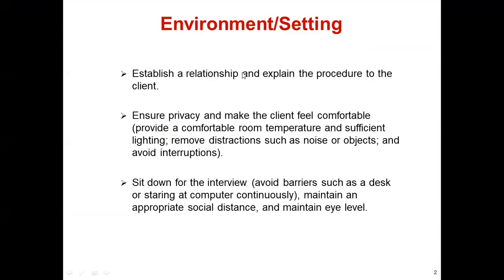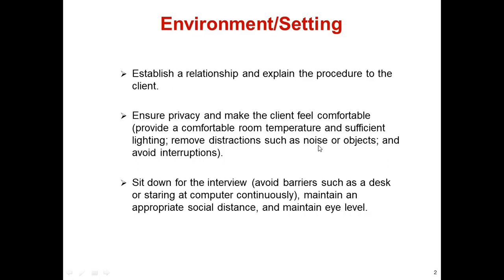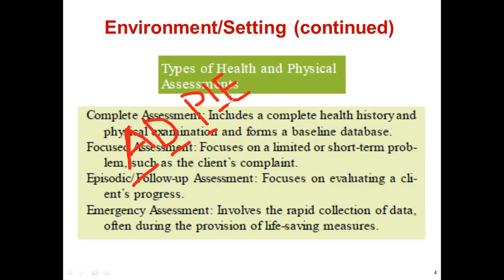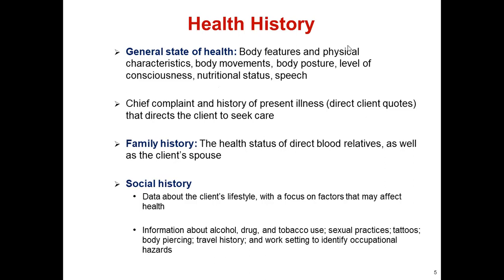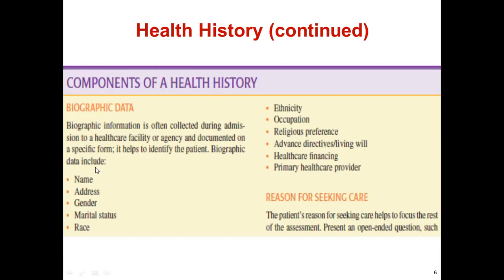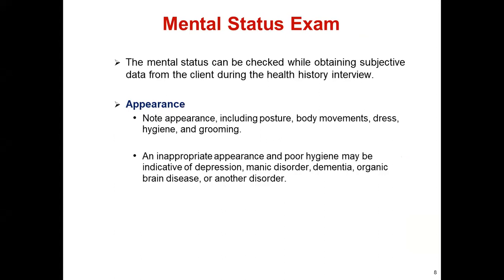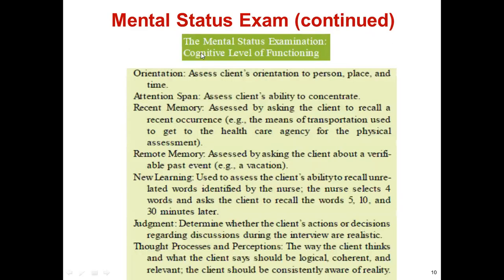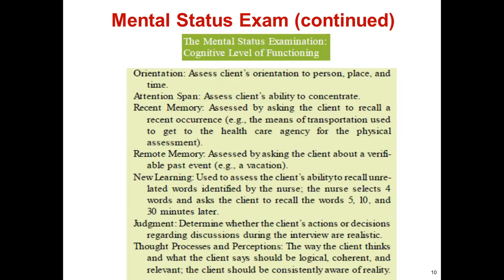NCLEX Review Physical and Health assessment New